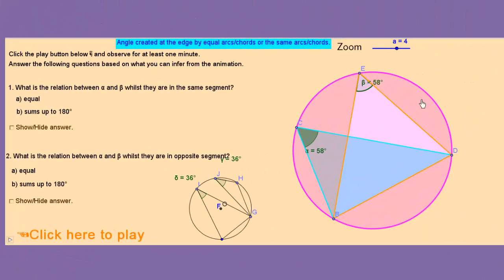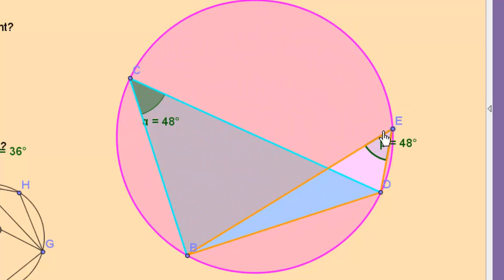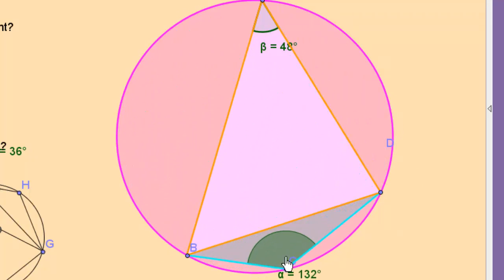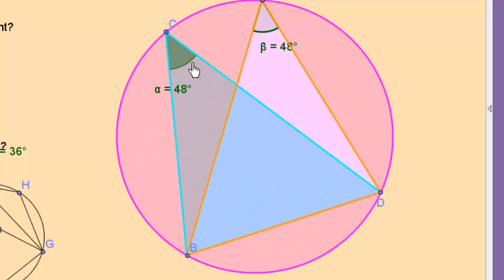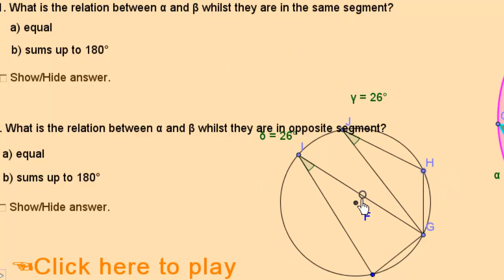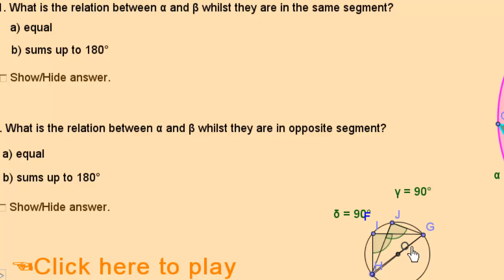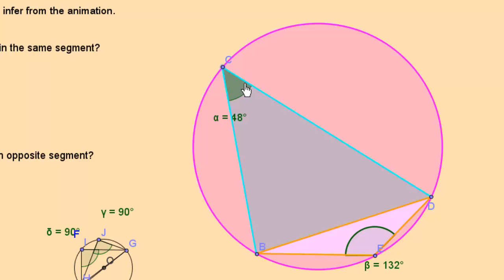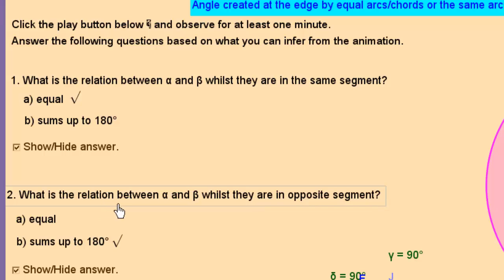Circle Theorem Made Easy Part I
All you need to know about angles in the same segment theorem.